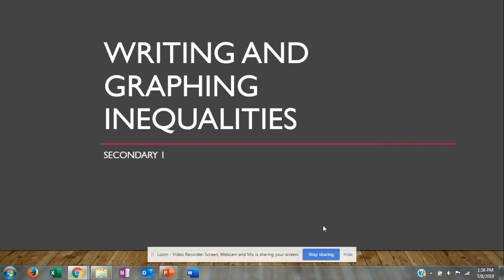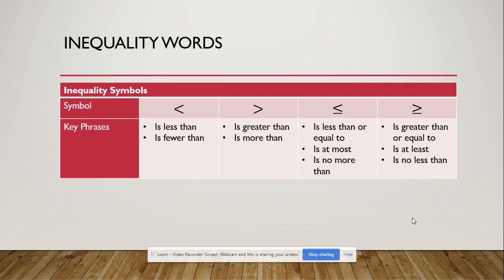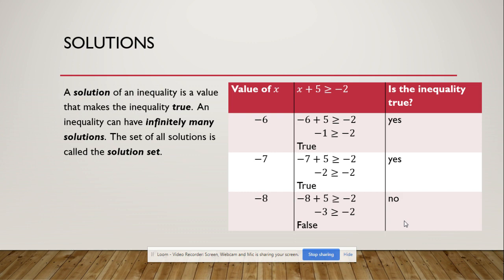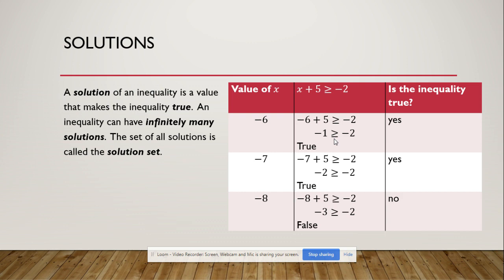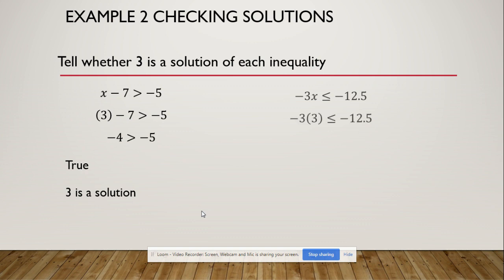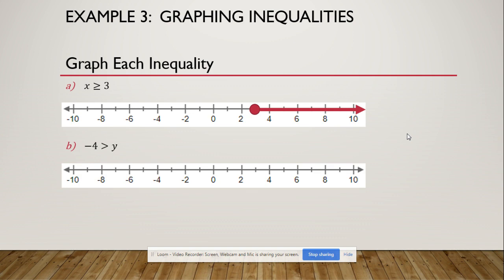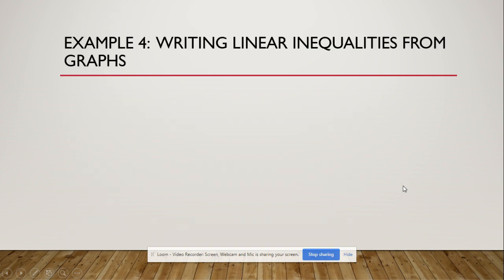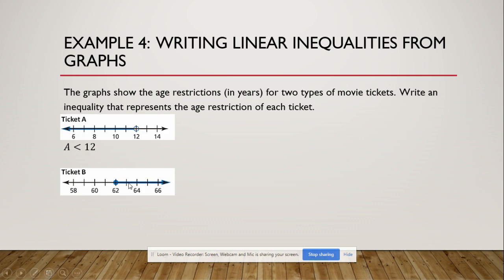SM1 2 1 Writing and Graphing Inequalities